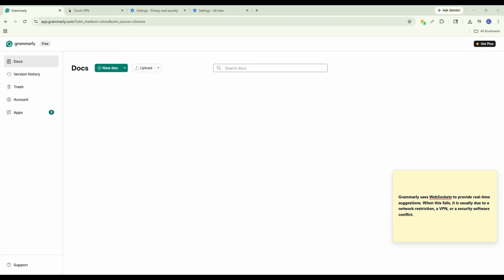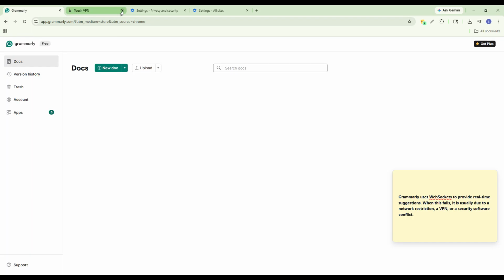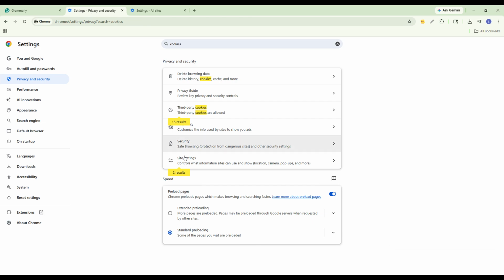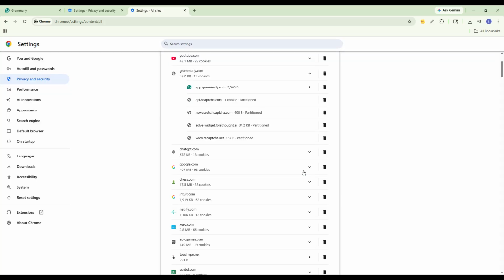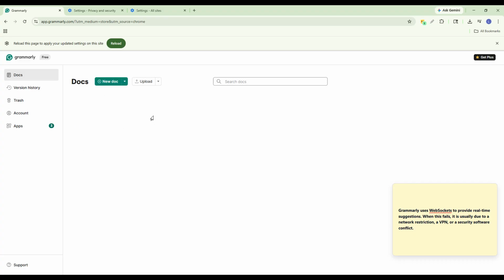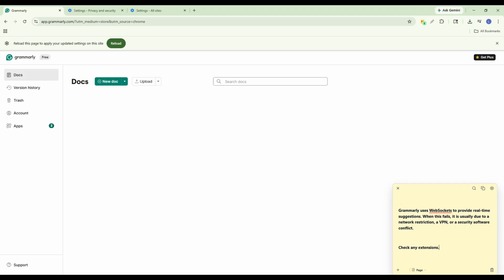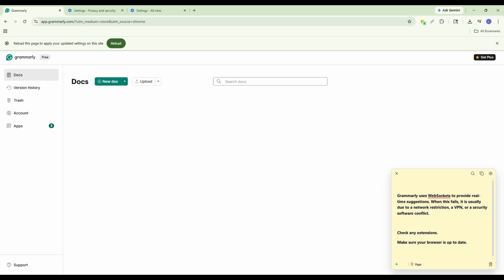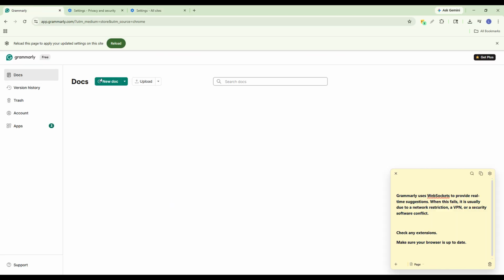Fix Grammarly Websocket Error (Easy Troubleshooting Guide)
Fix Grammarly websocket error fast with this step-by-step troubleshooting guide. Learn how to disable VPN or proxy restrictions, clear Grammarly site data, and restore real-time suggestions.

🕚Timestamps:
0:00 Intro
0:18 What causes the Grammarly websocket error
0:38 Disable VPN or proxy
1:05 Clear Grammarly site data
1:44 Reopen Grammarly and test again
2:05 Check extensions, antivirus, and firewall settings

✍️What You'll Learn In This Video:
• How To Fix Grammarly Websocket Error
• How To Disable VPN Or Proxy To Restore Grammarly
• How To Clear Grammarly Site Data In Your Browser
• How To Remove Corrupted Cookies And Cached Data
• How To Check Extensions, Antivirus, And Firewall Conflicts
• How To Test Grammarly In Another Browser Or Network
• How To Restore Real-Time Suggestions In Grammarly

💡Pro Tips:
• Use Grammarly in a clean browser session after clearing site data.
• If you use an extension blocker, whitelist Grammarly first.
• Try the fix in both Chrome and Edge to compare results.
• If you’re on a managed network, test on mobile hotspot to confirm the cause.
• Keep your browser updated to avoid WebSocket compatibility issues.